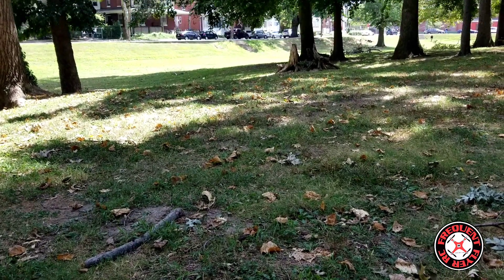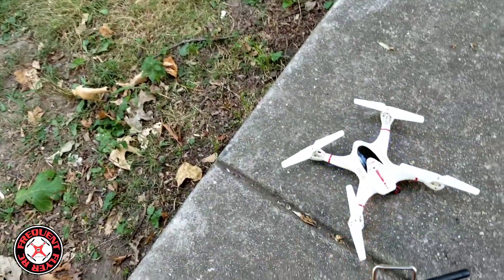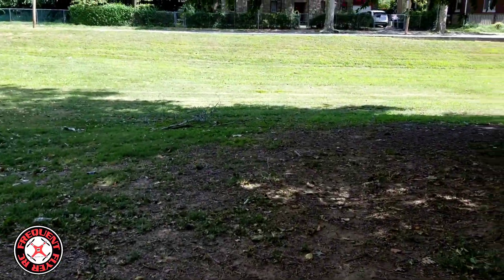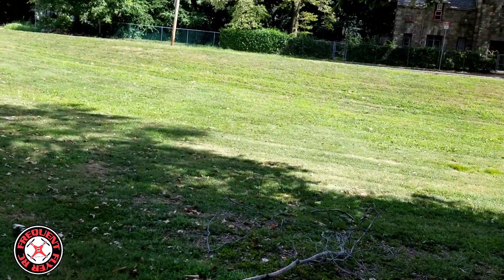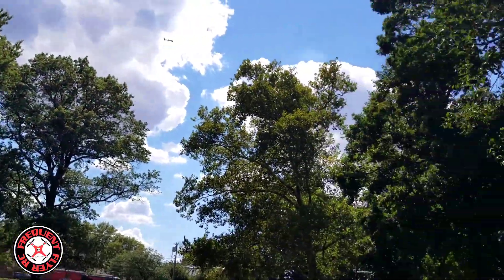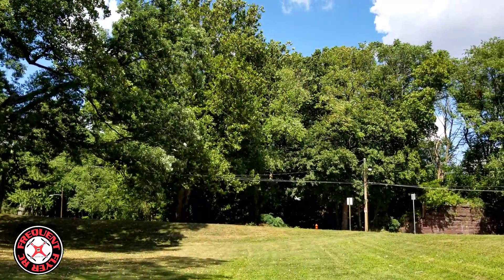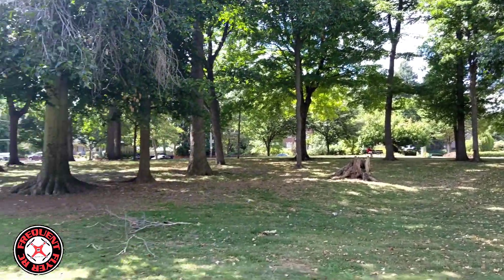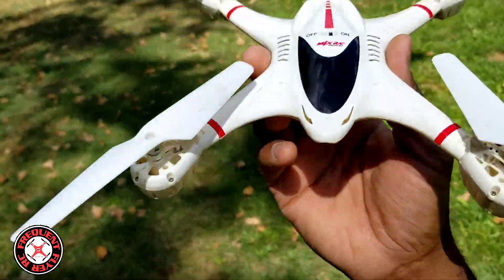Throwback Thursday MJX X400 Park Fun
Get a Frequent Flyer RC Color Tee Shirt! :